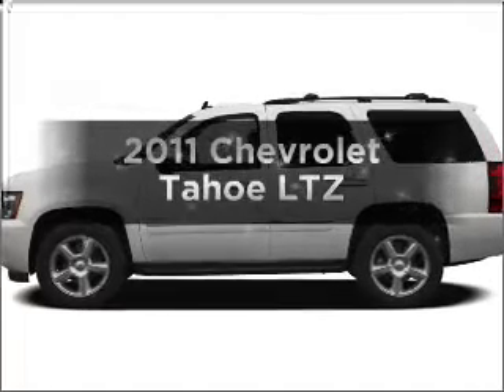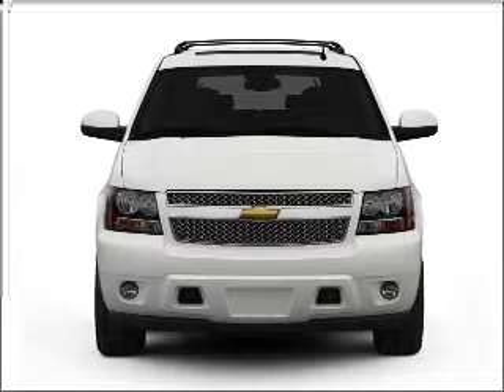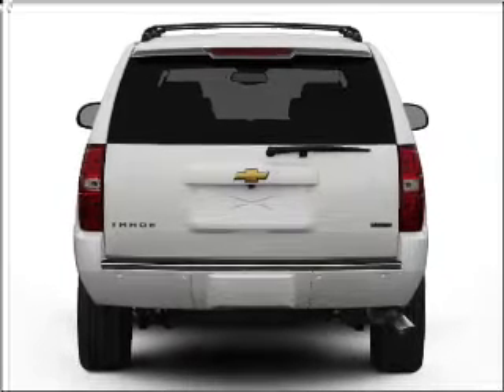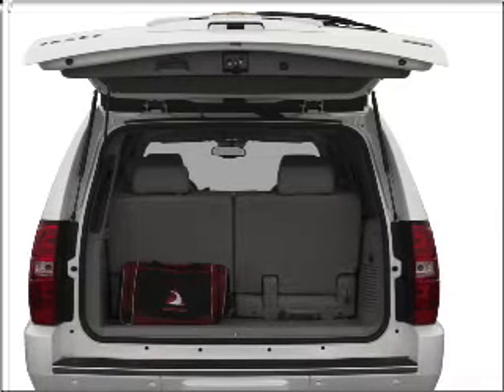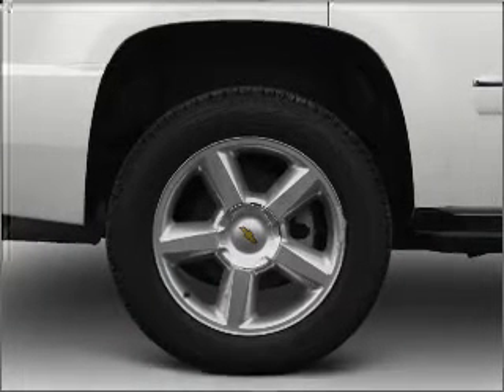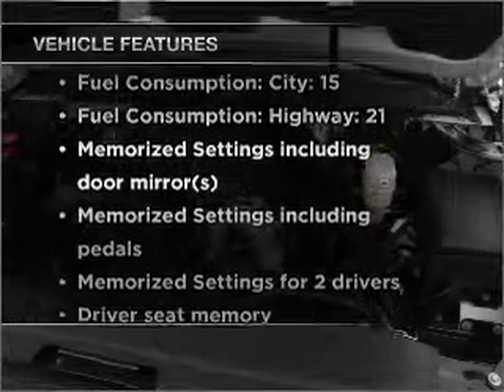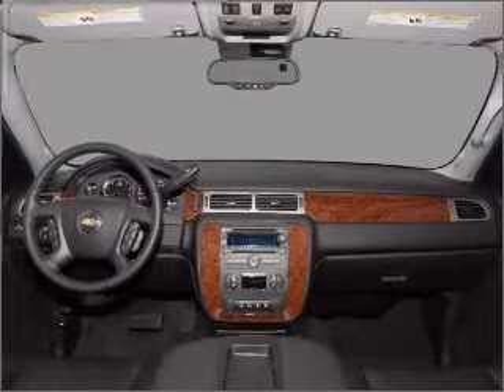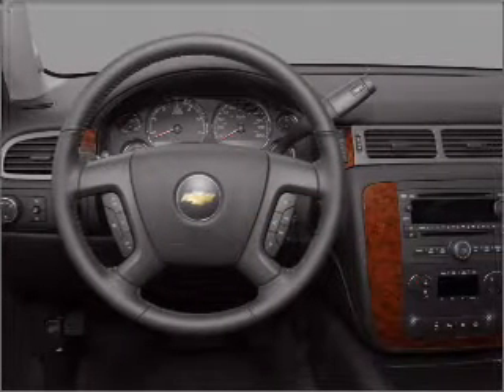2011 Chevrolet Tahoe - Hawthorne NJ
Year: 2011
Make: Chevrolet
Model: Tahoe
Trim: LTZ
Engine: 5.3 liter 8 cylinder 16 valve
Transmission: 6-Speed Automatic
Color: Taupe Gray Metallic
Mileage: 7
Address:
1180 Goffle Road